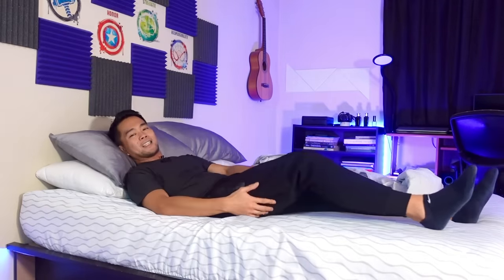6 Essential Bed Stretches to Do Everyday for Seniors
Are you a senior or somebody who reports back pain or stiffness, looking for a quick and easy way to stretch your muscles and improve your flexibility? Look no further! In this video, we’ll show you 6 essential stretches and exercises that you can do right from the comfort of your own bed. Whether you’re a beginner or an experienced fitness enthusiast, these exercises are perfect for anyone looking to improve their overall health and well-being. So grab a pillow, get comfortable, and let’s get started!

Stretching is an essential part of maintaining good health and mobility, especially for seniors. When you wake up in the morning, your muscles have been inactive for several hours, and stretching can help to increase blood flow, lubricate your joints, and improve your range of motion. Stretching can also help to reduce the risk of injury from falls or other accidents by improving your balance and coordination. By incorporating a few simple stretches into your morning routine, you can start your day feeling energized and ready to take on whatever comes your way!

Here are the instructions for the exercises:

1. **Knee Hug**: Lie flat on your back with your legs extended. Bend your right knee and bring it towards your chest. Hold your right knee with both hands and gently pull it towards your chest. Hold for 20-30 seconds and release. Repeat with the left leg.

2. **Leg Cross Stretch**: Lie flat on your back with your legs extended. Bend your knee knee and pull it to the opposite side. This will stretch your back and glutes. Hold for 20-30 seconds and return to the starting position. Repeat on the other side.

3. **Child's Pose**: Start on all fours with your hands and knees on the bed. Sit back onto your heels and stretch your arms forward as far as you can. Hold for 20-30 seconds.

4. **Hip Flexor Stretch while Laying on Bed**: Lie flat on your back with both legs extended. Bend one knee and bring it towards your chest. Scoot closer to the edge of the bed. Slowly lower the other leg off the bed, keeping it straight or bent according to your comfort. Hold for 20-30 seconds and repeat with the other leg.

5. **Shoulder and Chest Stretch**: sit up straight with your feet shoulder-width apart. Clasp your hands behind your back and lift them up as high as you can, keeping your arms straight. Hold for 20-30 seconds.

6. **Neck Stretches**: Sit up straight in a chair or on the bed with your feet flat on the floor. Tilt your head to one side , bringing your ear towards your shoulder. Use your hand to gently pull your head down towards your shoulder until you feel a stretch in the opposite side of your neck. Now look up and pish your chin up  Hold each position for 20-30 seconds and repeat on the other side.

Links:
Cooling Blanket
Cooling Sheets